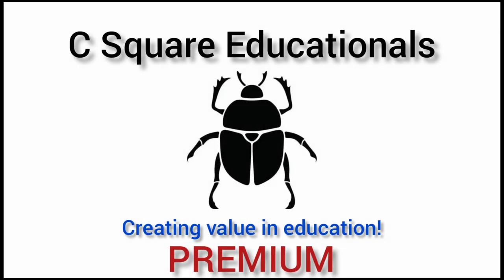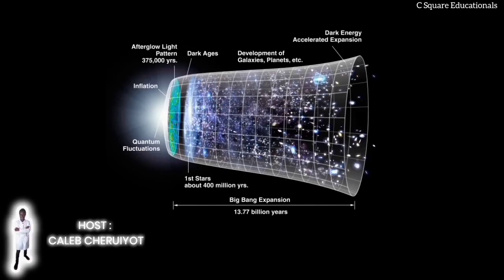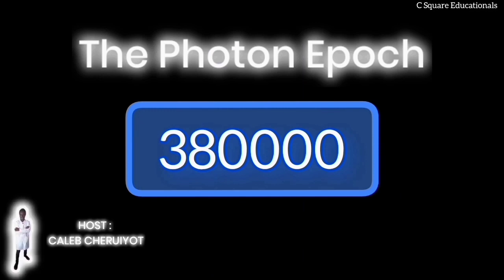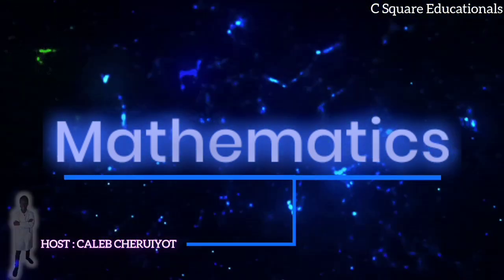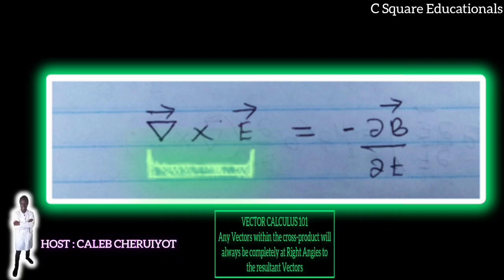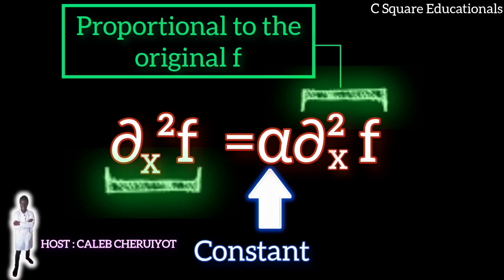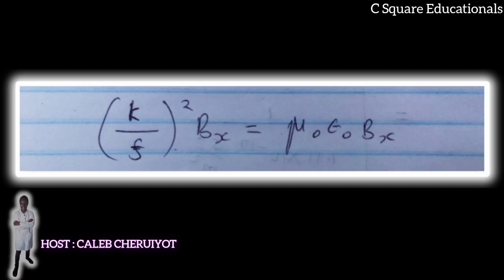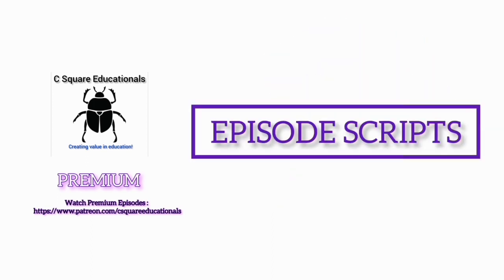What was the first instant of Time? | And more | Did you know?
The first ten people to give the correct
 answer will each be rewarded each with
$20 or Ksh.2000

Provide us with your billing information
a for us to provide you with our reward
could be,bank, online or even via M-PESA

NOT IN THE COMMENT SECTION BELOW!